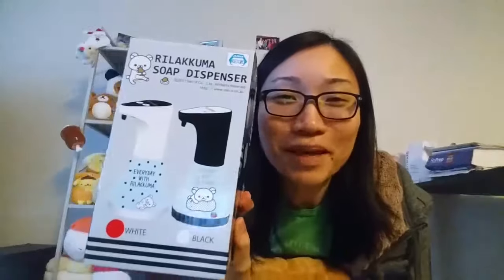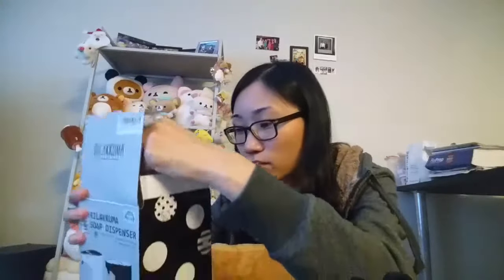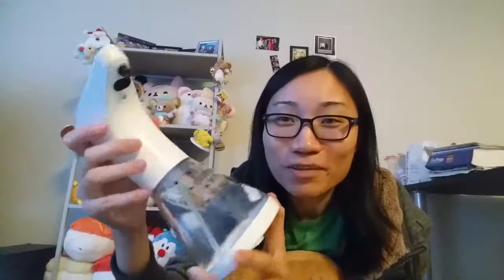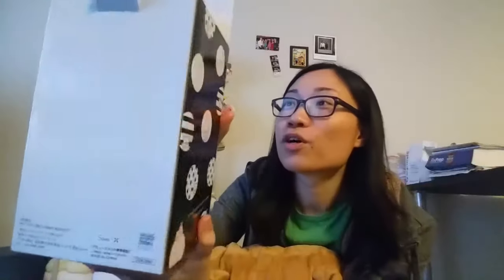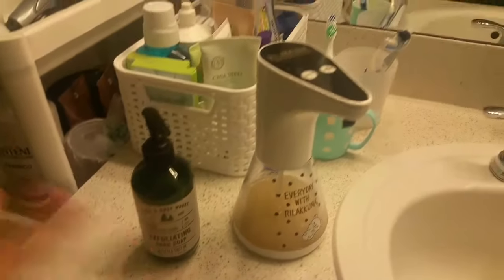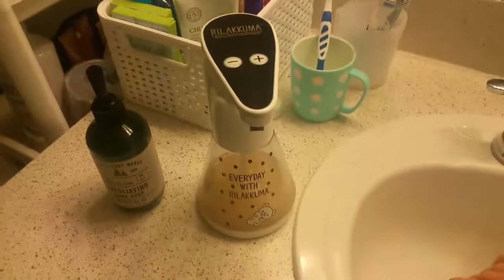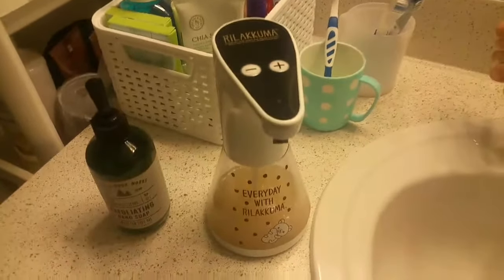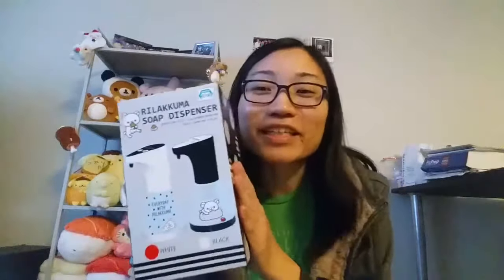Cool item! 15th Toreba Unboxing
Find out what made me do Toreba unboxing this time in the bathroom!